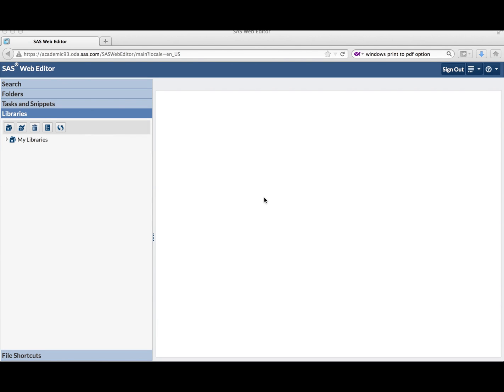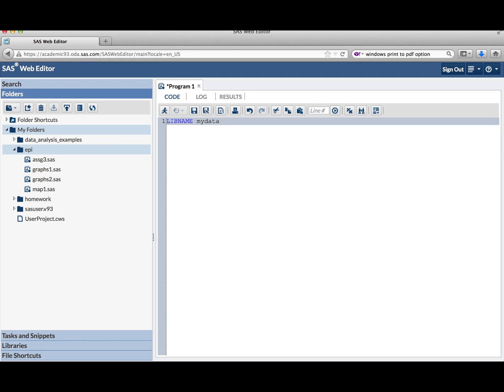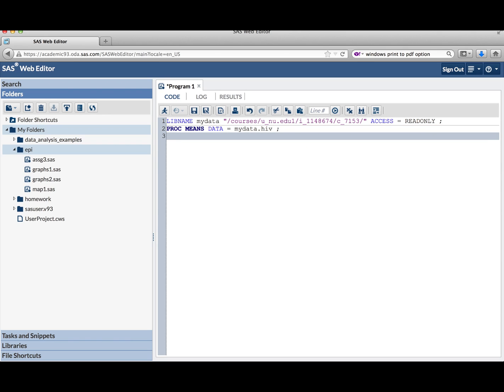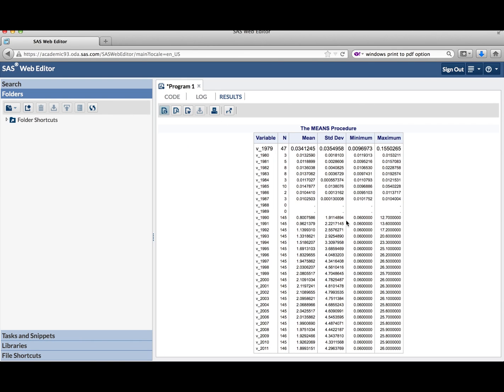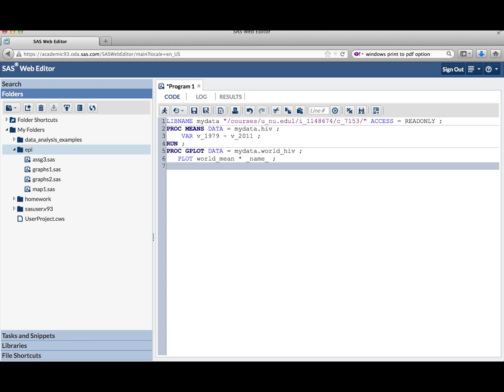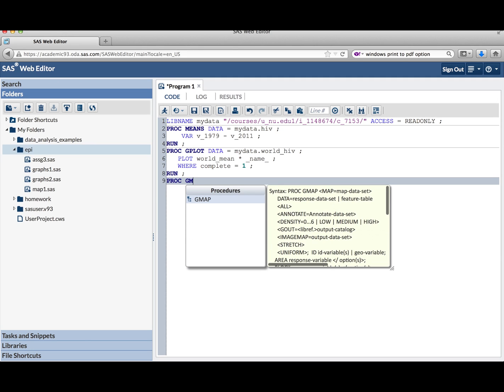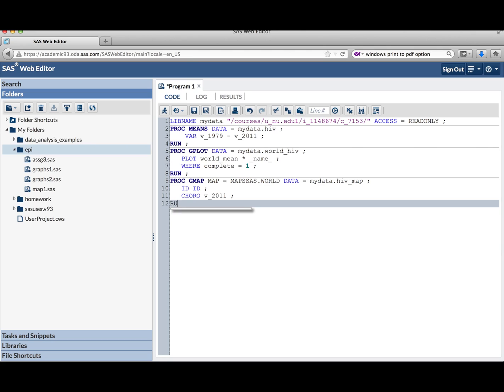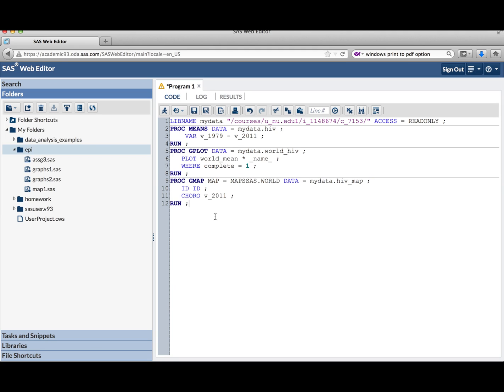SAS assessing prevalence